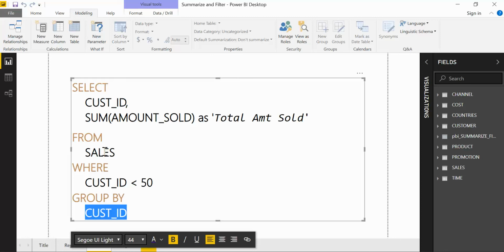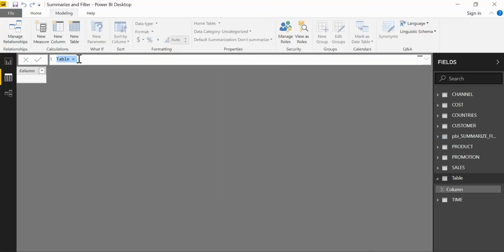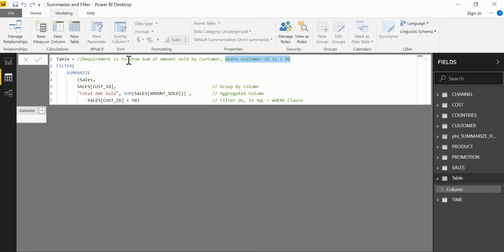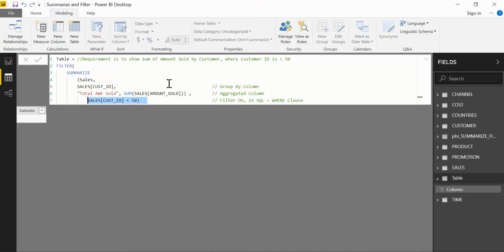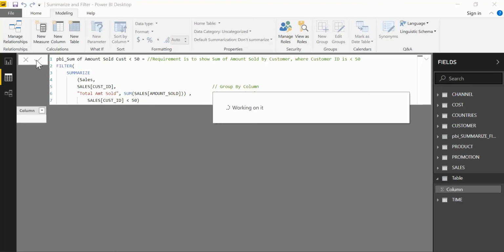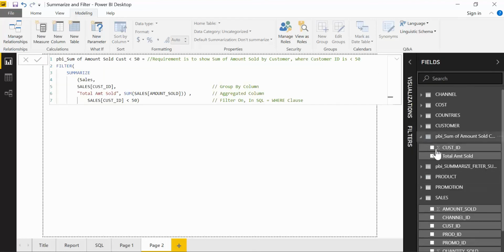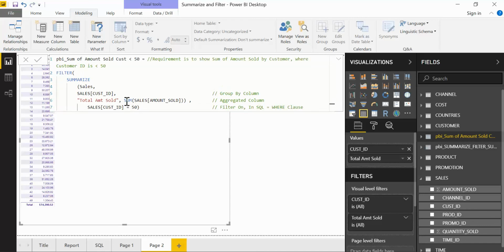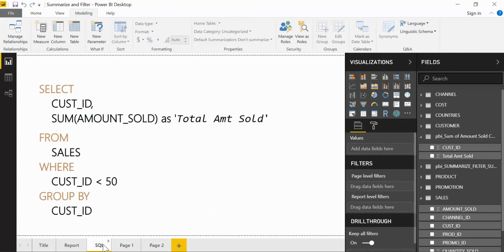Summarize and Filter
Summarize and Filter DAX Functions to create table within Power BI